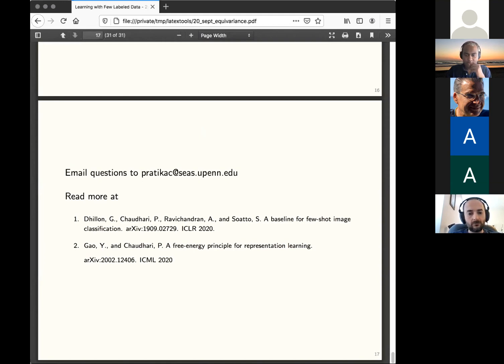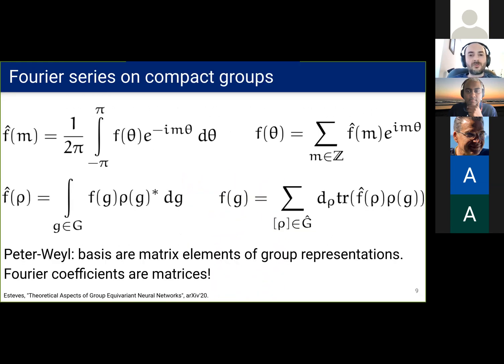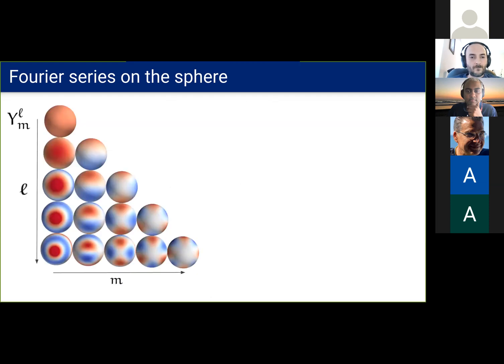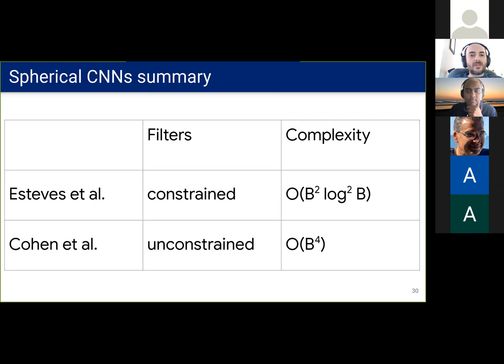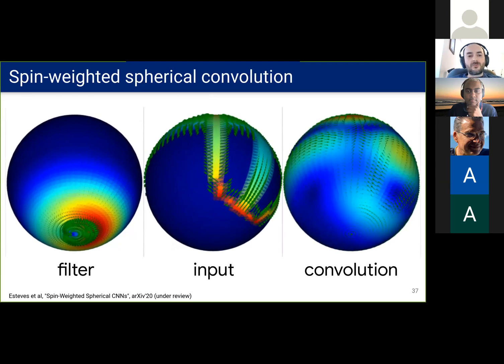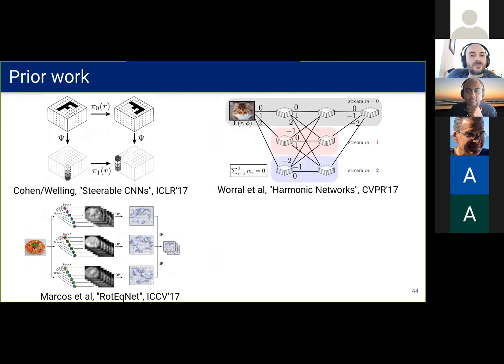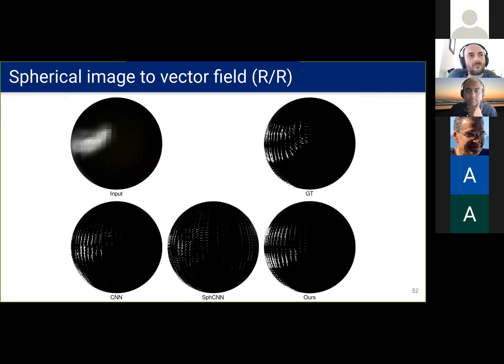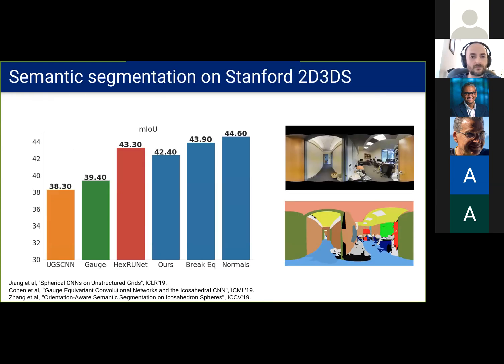Spin-Weighted Spherical CNNs - Carlos Esteves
Workshop on Equivariance and Data Augmentation

Spin-Weighted Spherical CNNs
Carlos Esteves,  University of Pennsylvania